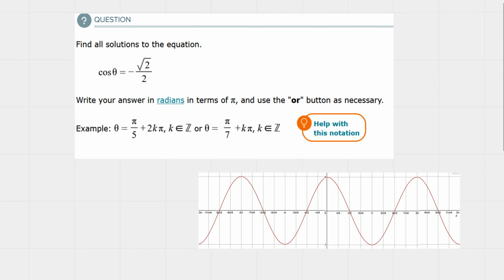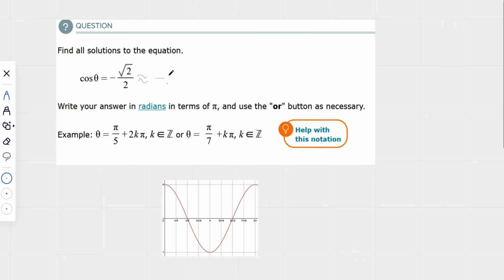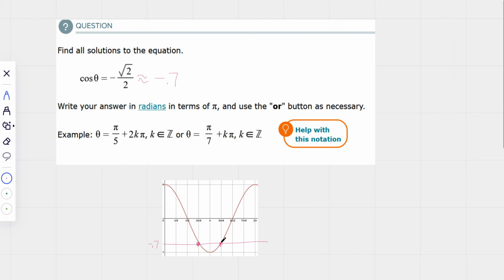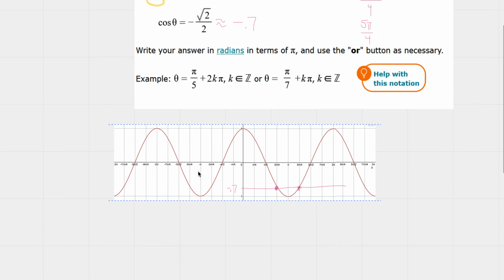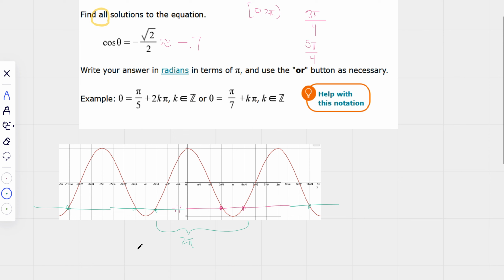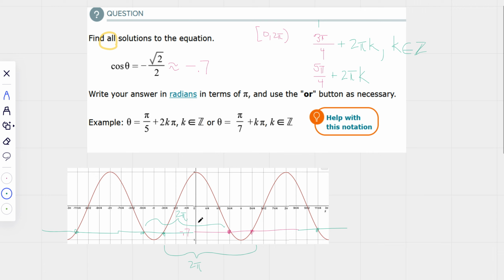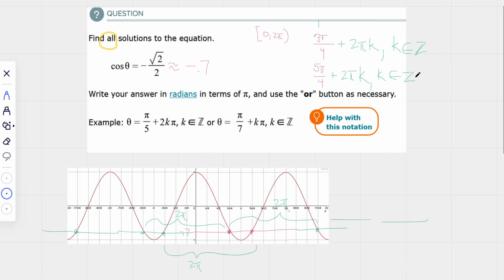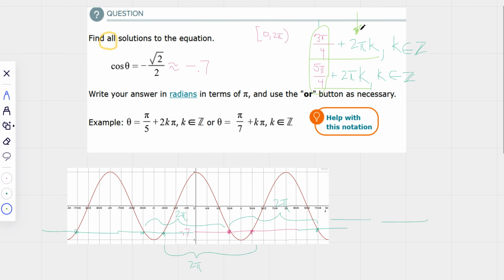ALEKS Help: Solving a basic trigonometric equation involving sine or cosine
This video walks through solving a basic trigonometric equation involving sine or cosine and finding all solutions, discussing the adder of +2pi(k) or +pi(k) and what it represents.  This is also known as finding the "general" solution of a trig equation.